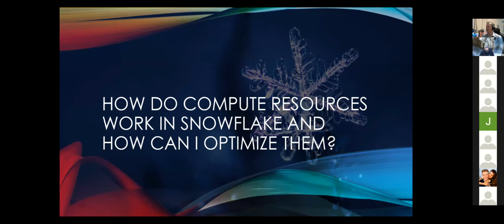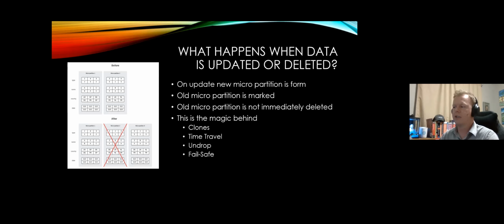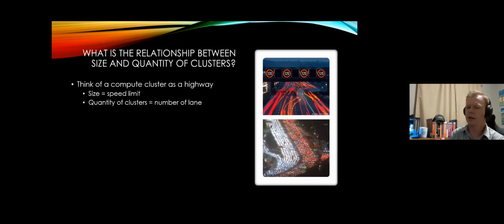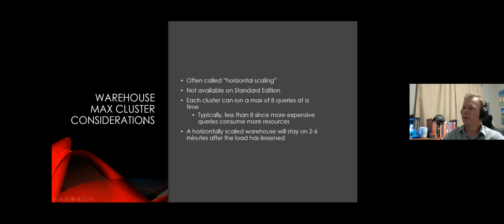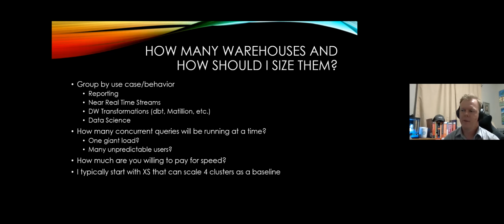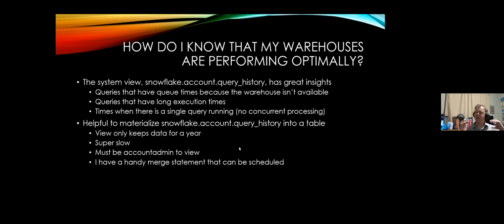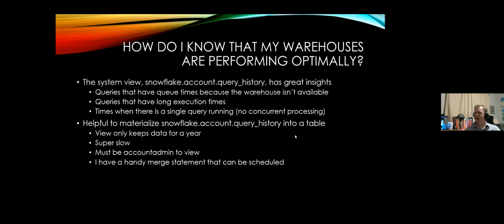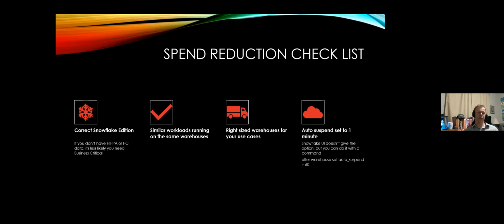Utah big data meetup_Snowflake Optimization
Presented on 02-15-22 at Utah Big Data Meetup.

Session Abstract:
Snowflake provides a separation of compute and storage right out of the box. Some advantages of this approach are isolating workloads and better cost management. At times, people configure their virtual warehouses (compute) in ways that lead to higher costs and suboptimal performance. In this presentation I cover configuration options for a virtual warehouse, optimal virtual warehouse configuration, and techniques to reduce compute spend.

Presenter:
Jake Anderson is a Senior Data/Analytics Engineer at Byte a division of Dentsply Sirona. Jake works on data pipelines, the data warehouse, the data lake, and master data management using modern methods and technologies. Jake also designs and teaches courses on relational databases/SQL and data visualization using Tableau at Ensign College. Jake does freelance consulting/Snowflake administration. When Jake isn’t working, he enjoys spending time with his wife and two sons, endurance race events, and hiking in places well outside of cell phone range.